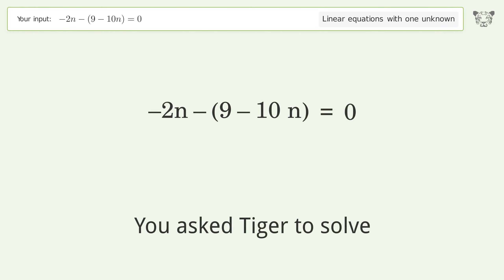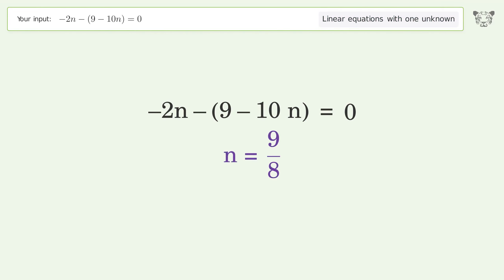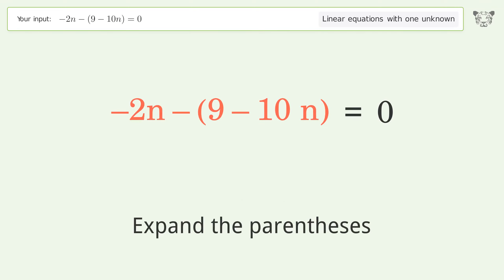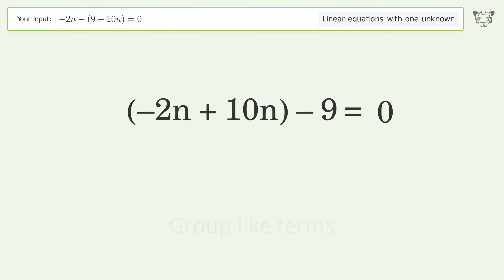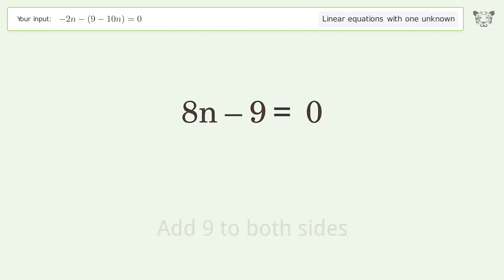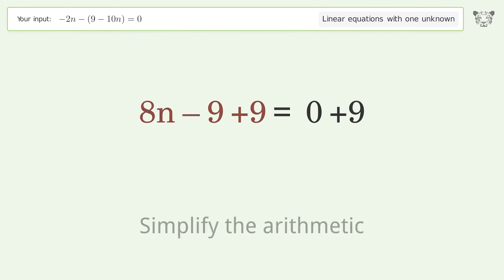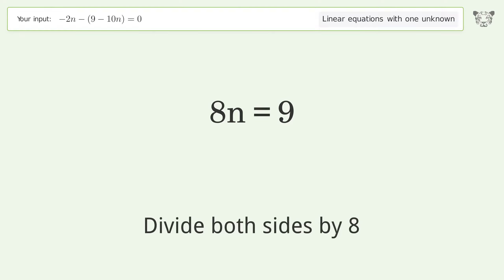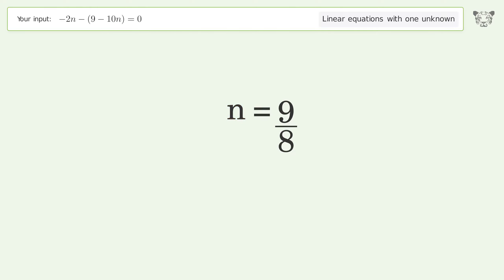Linear equation with one unknown: Solve -2n-(9-10n)=0 step-by-step solution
Solving -2n-(9-10n)=0 using the linear equation with one unknown solver

for a step-by-step and more tips and tricks for dealing with linear equations with one unknown.